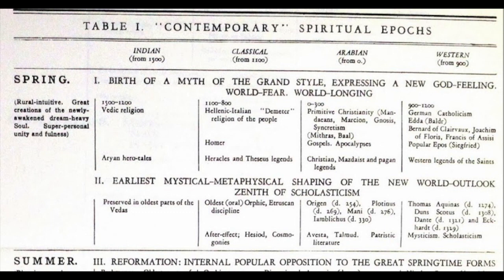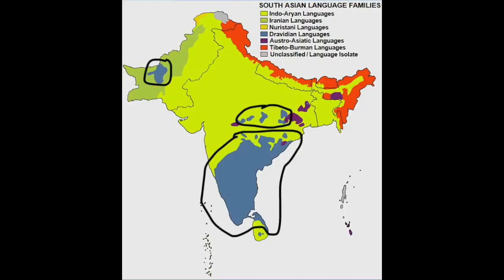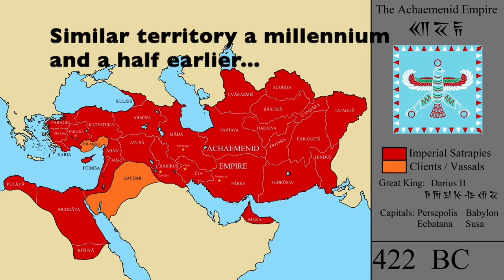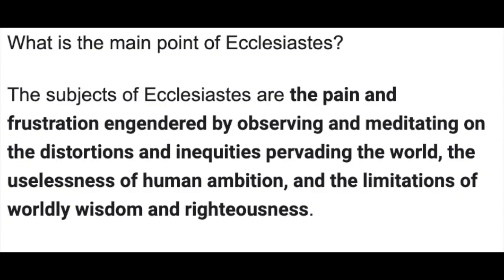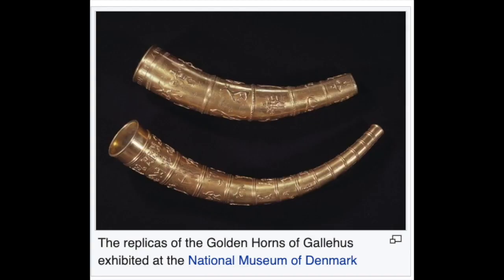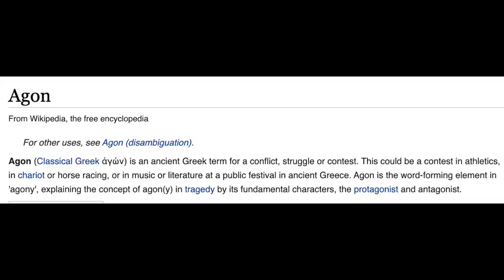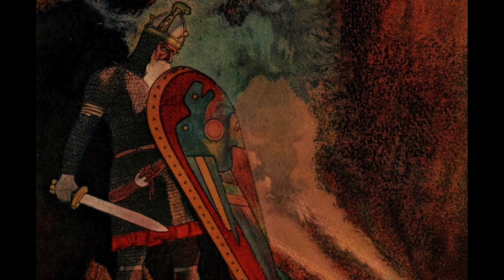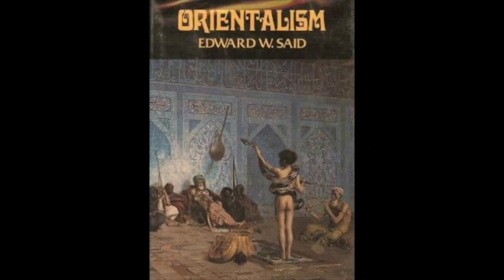How Many Civilizations Are There? by John David Ebert and Brandon Van Dyck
I also do private tutoring in philosophy